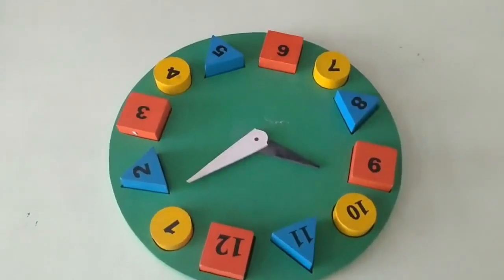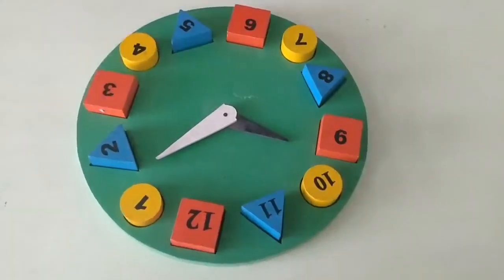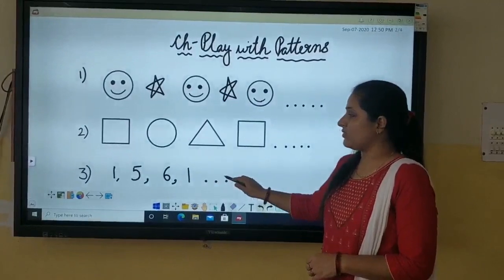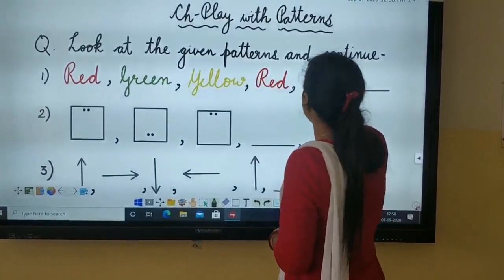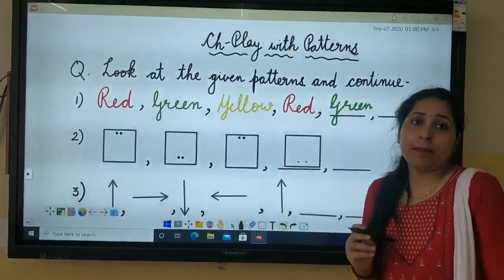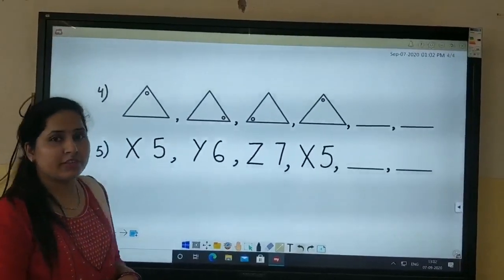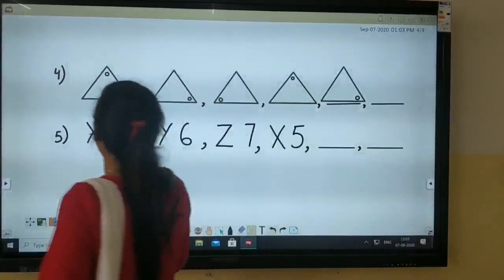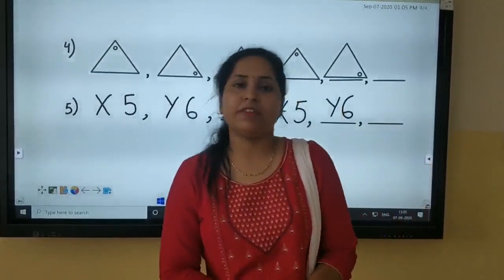Class 3,Ch-Play with Patterns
In this video you will learn about growing patterns.